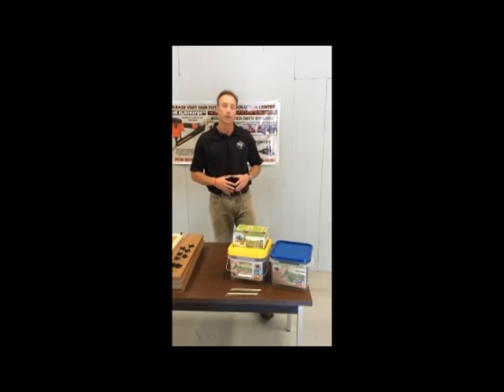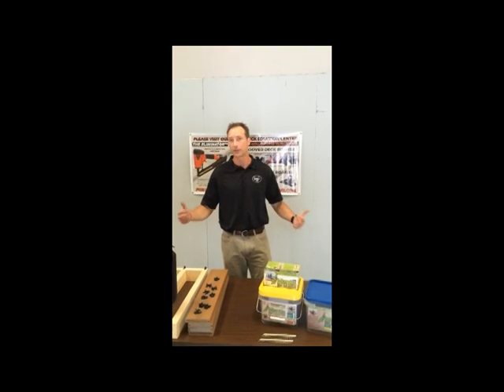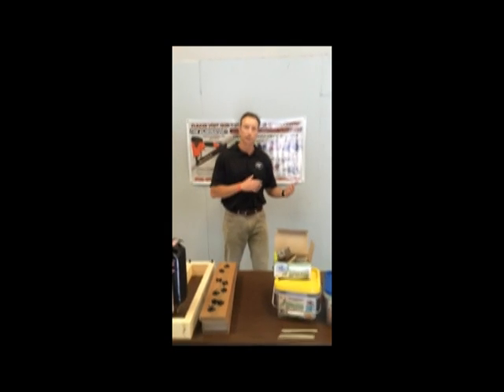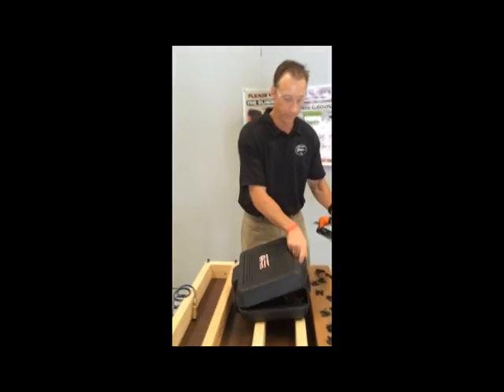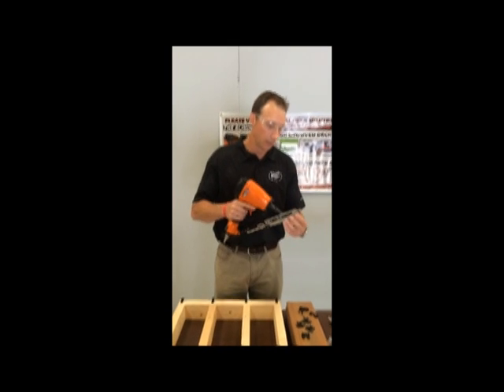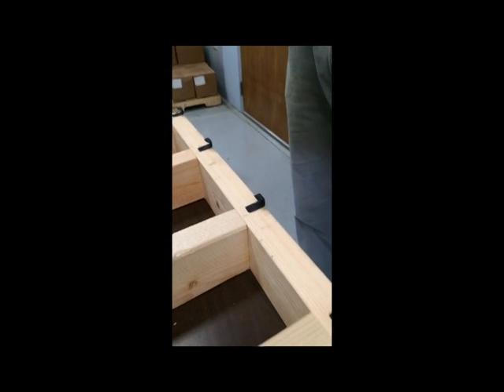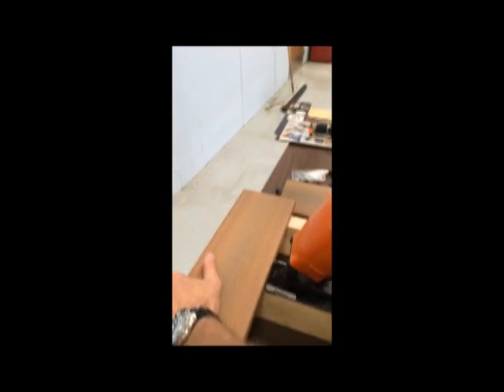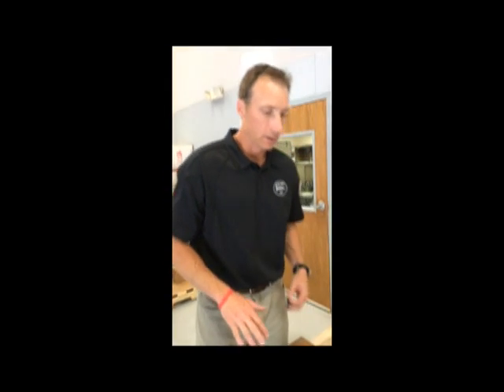Sure Drive Mantis Overview June 2014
Sales training for the Mantis hidden deck fastening system